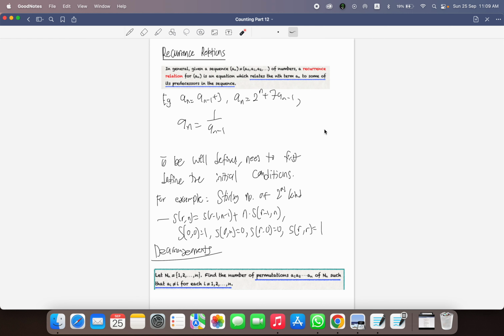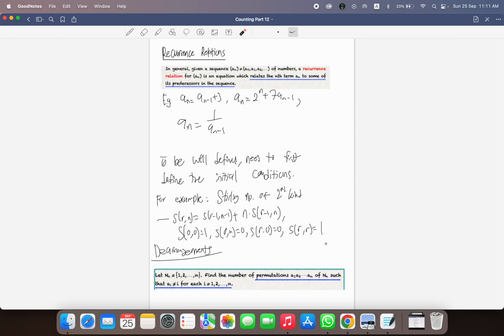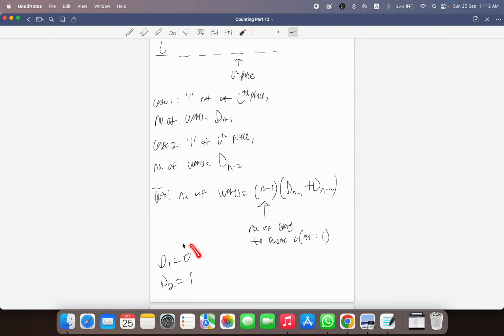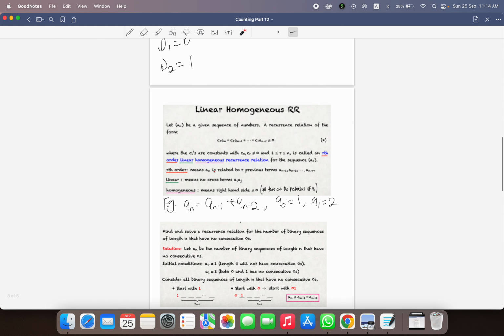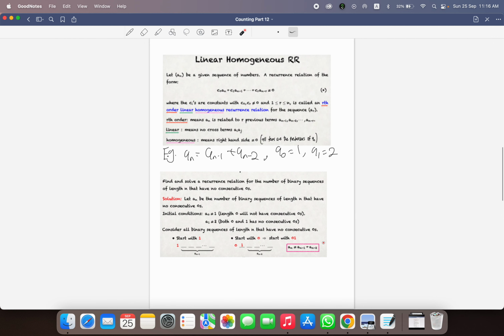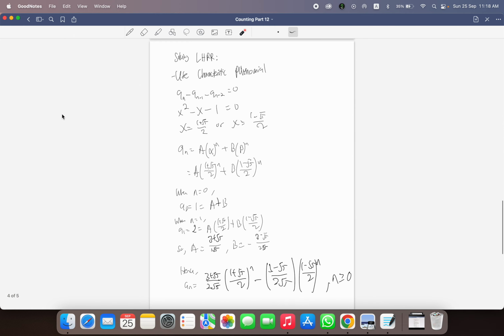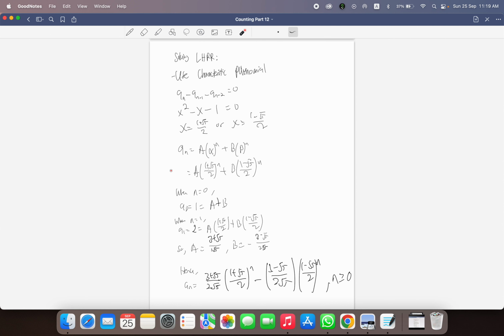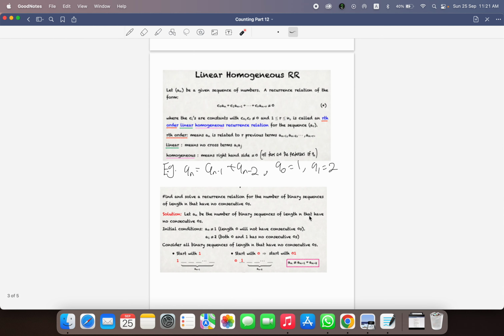Combinatorics Tutorial Lesson 12 - Recursion Relations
This bitesize tutorial explains the basics principles of combinatorics  - Lesson 12 - Recursion Relations

1. Combinatorics for Kids (8 Sessions)

1. WSQ - Statistics Fundamental Training for Beginners
2. WSQ - Statistical Data Analysis with Excel for Beginners
3. NICF - R Fundamental and Statistical Analysis for Beginners

1. Statistics Fundamental Training